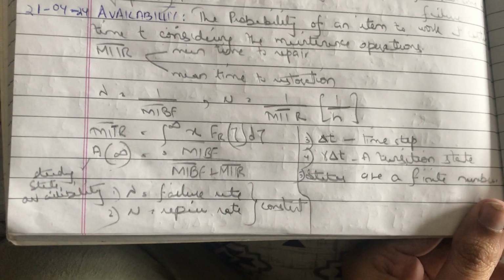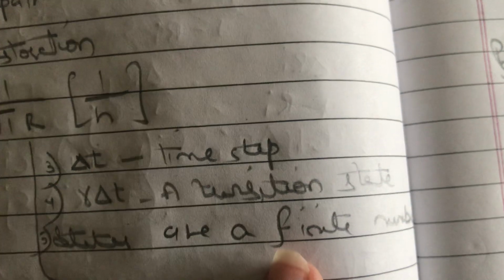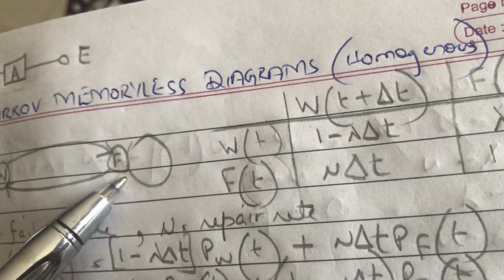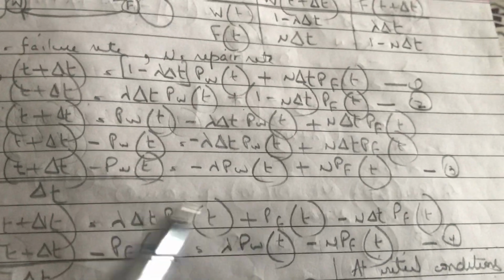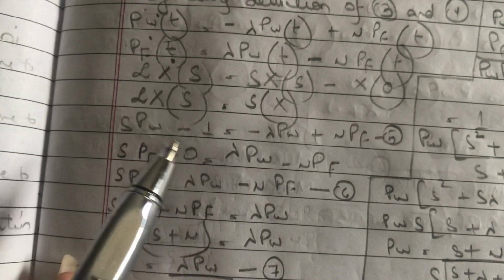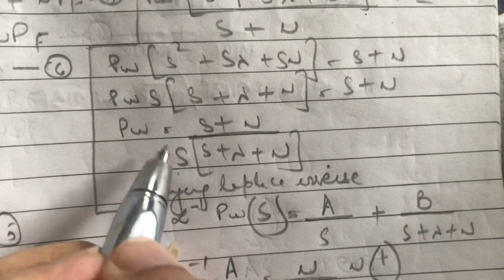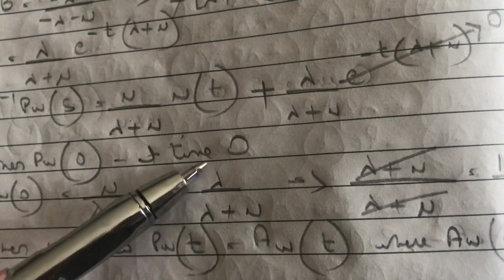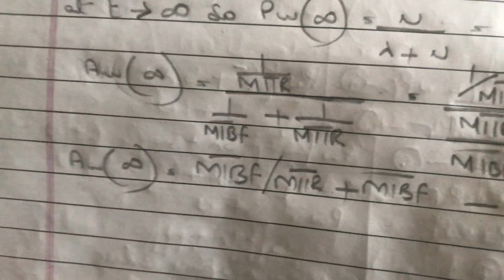Markov Chains Clearly Explained | Markov Memoryless Diagrams | What is Steady-State Availability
This video is about markov chains and how to draw the chain and table and solve the markov memory less diagrams and also find the steady state availability of a single system with one component.
Complete exercise is being solved using the laplace transform method.

Will meet soon in my next video related to Markov chains topic with further enhancement.